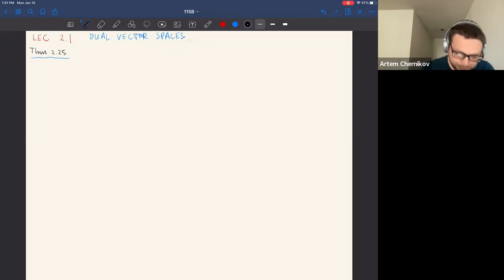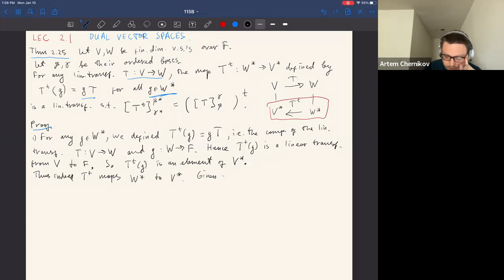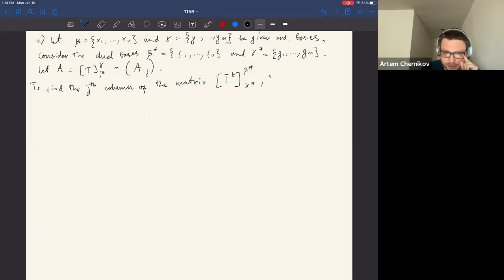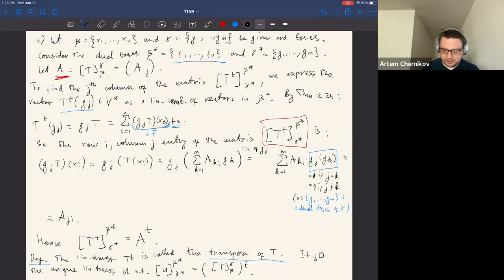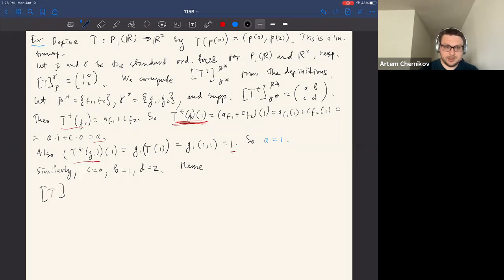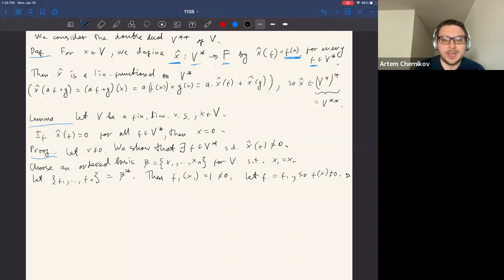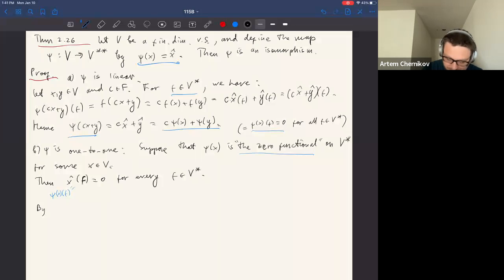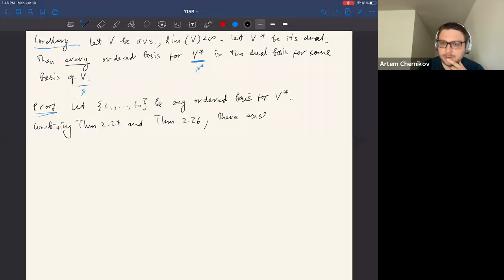Linear Algebra, Lecture 4 (Transpose of a Linear Operator, and Double Dual Space)